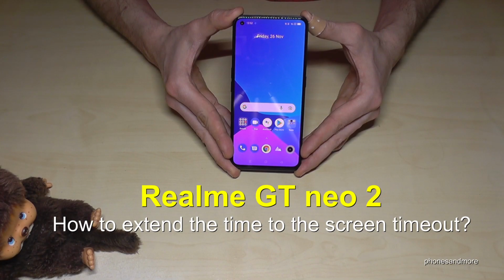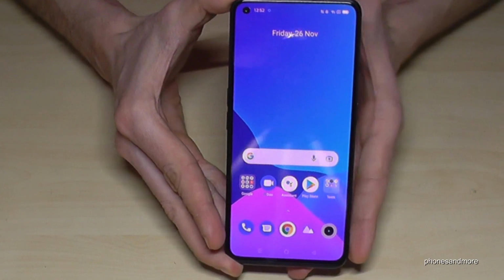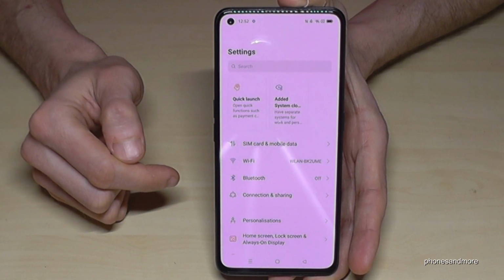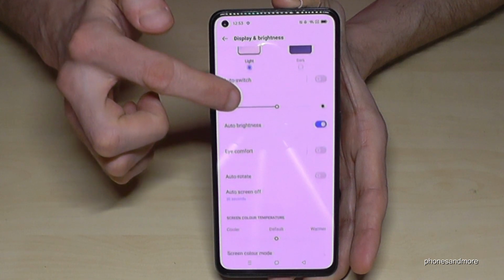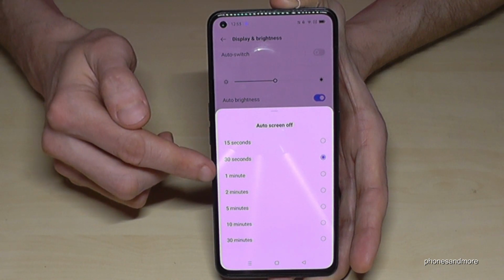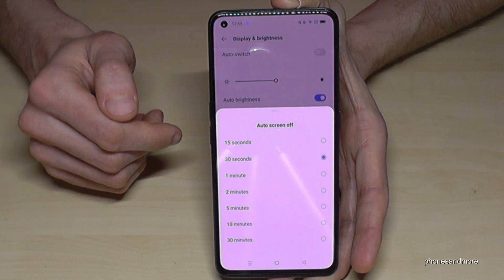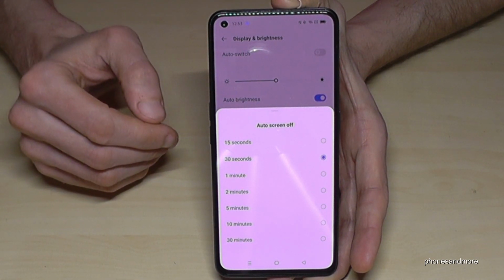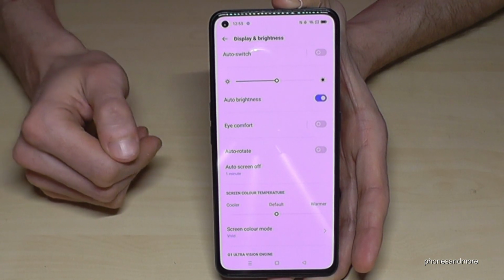Realme GT neo 2: How to set up the time to the Screen Timeout? also for the Realme GT neo 2T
With this video, I want to show you, how you can extend the time until the phone fell asleep into StandBy after inactivity at the Realme GT neo 2 and GT neo 2T.

Please note, if you have enabled the Power saving mode (Battery), it doesn't work.

I have used a Realme GT neo2 5G for that tutorial video.